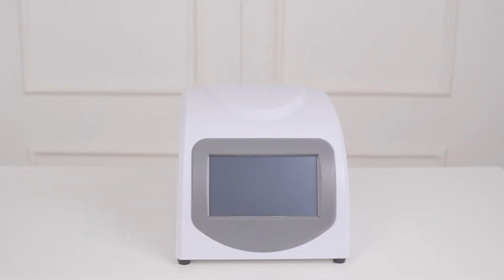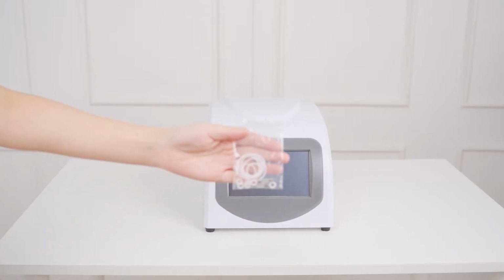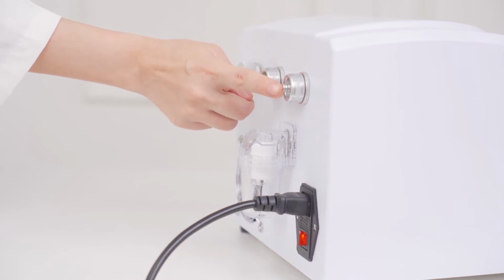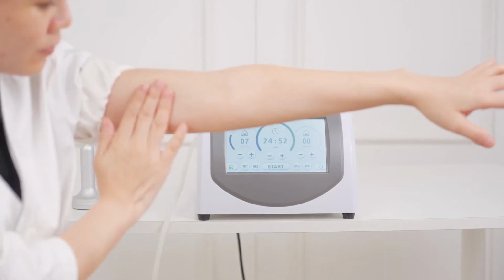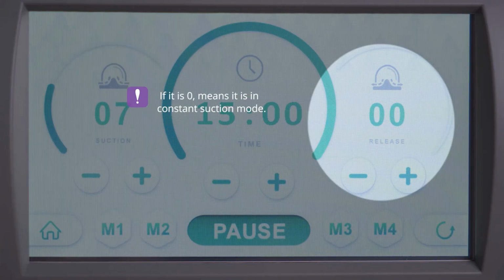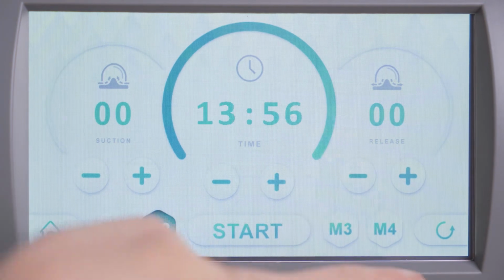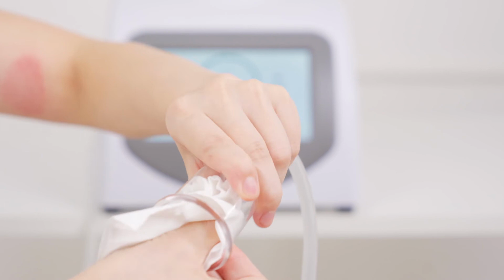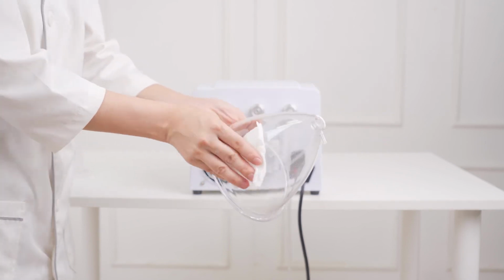How To Install Breast Enhancement Machine | Vacuum Cupping Therapy | Breast Butt Lifting | 21S3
Cupping stimulates blood circulation in any area of concern, unblocking energy channels and breaking down fat cells as well.  Medical professionals use it for many purposes, such as to relieve pain and inflammation, and estheticians mostly use to provide deep-tissue massages. In addition, it is used for lymphatic drainage after slimming treatments.
Cupping therapy promotes weight loss and full-body toning by stimulating acupoints and running them along lymphatic lines. Three different size massage rollers are used for body contouring. The suction and negative pressure provided by cupping can loosen muscles, encourage blood flow, and inhibit the nervous system.
This is a very popular and relaxing treatment, as it combines the benefits of a massage and cupping therapy all in one:
- Shapes your tummy, back, thighs, and arms
- Reduces cellulite throughout the body
- Stimulates blood circulation
- Firms skin
- Buttocks enhancement
- Lymph drainage
- Promotes collagen production
- Removes toxins from the body
- Tightens and smoothes the skin
- Relaxes muscle
- Relieves stress and anxiety
- Flushes excess water out of the body

* What Is The Best Vacuum Cupping Machine for Butt/Breast Enhancement?
* How to make our breasts perfect?